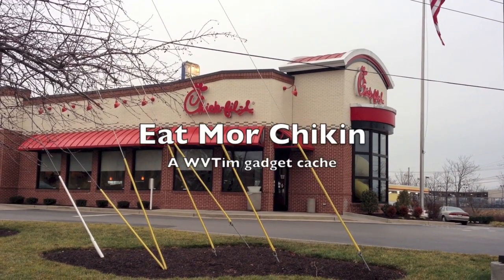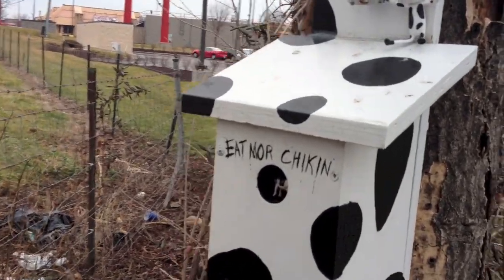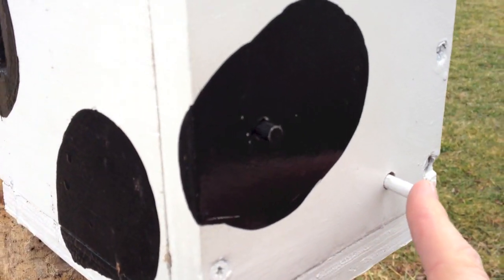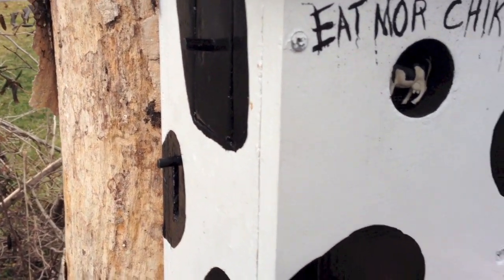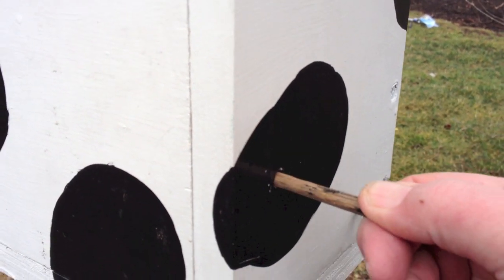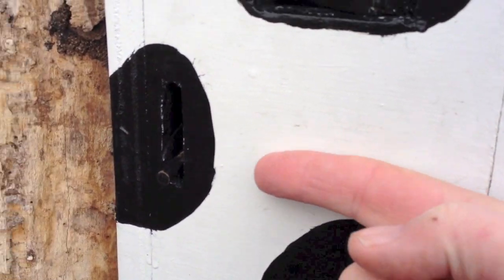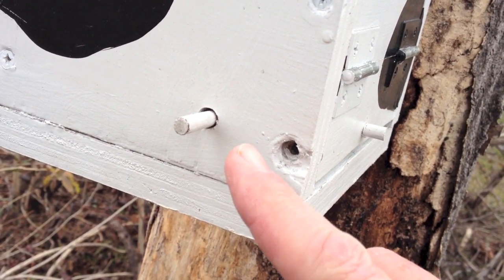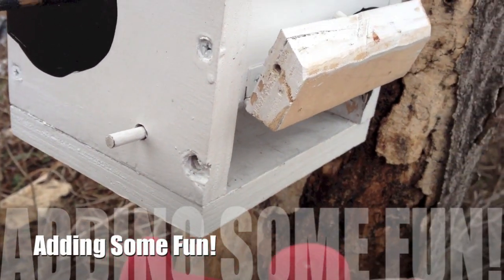A LOUD "surprise" awaits every geocacher at this amazing geocache!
This WVTim gadgetcache has a "surprise" for every cacher.  Pushing one of the buttons  will have an "air horn" provide you with quite the startle!   Instructions on how to build are provided on all my video's.